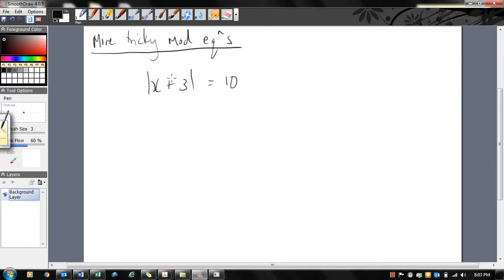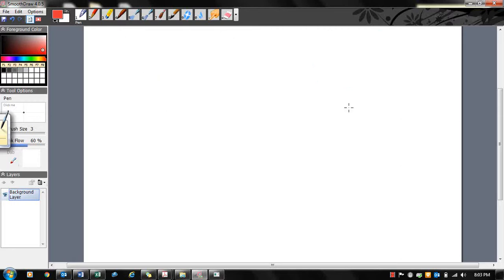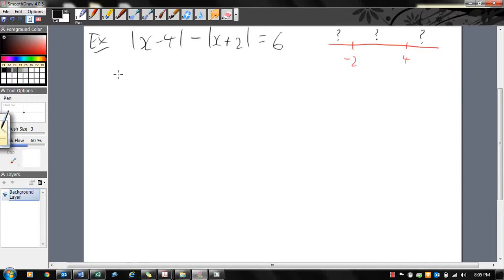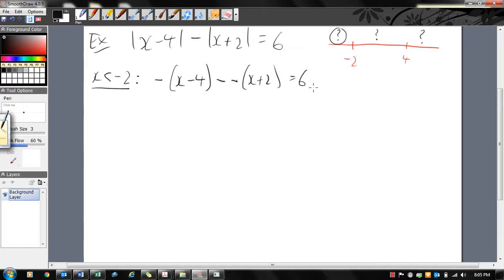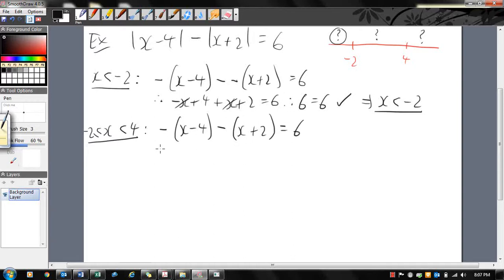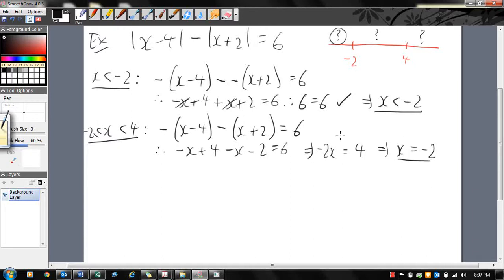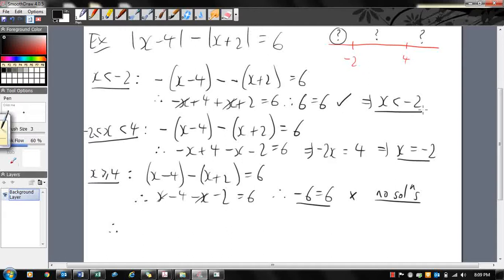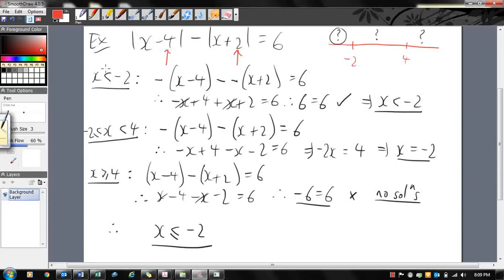Modulus - solving harder equations